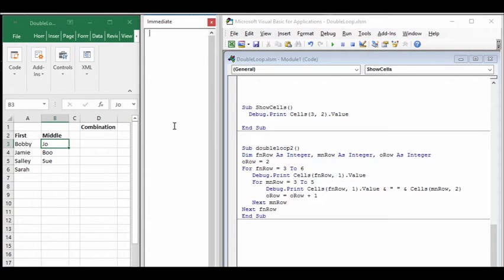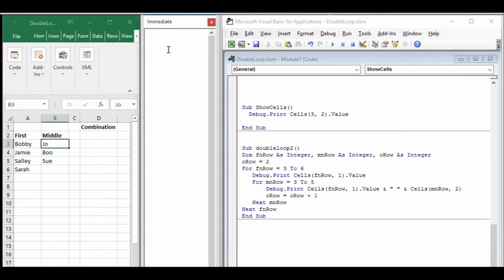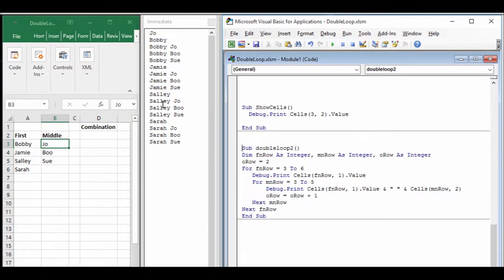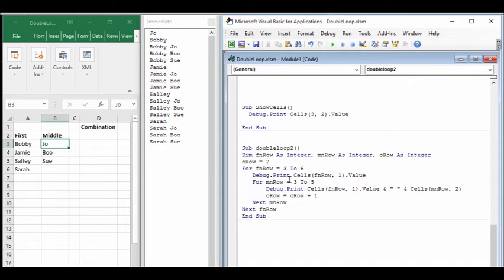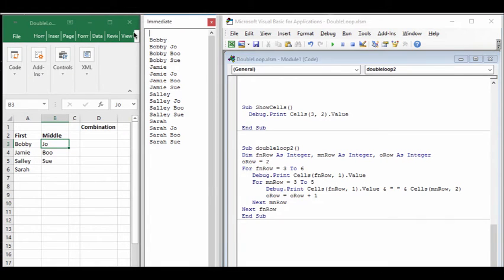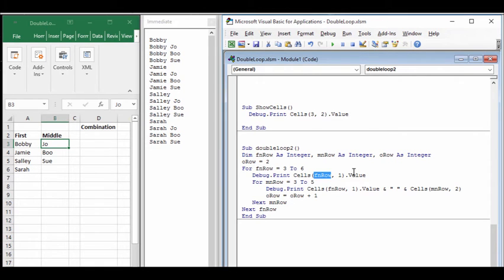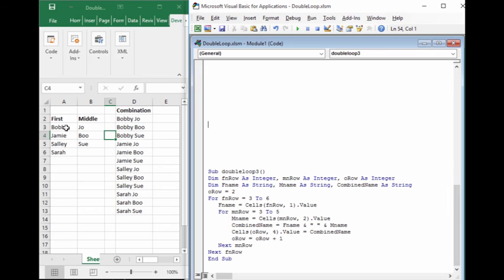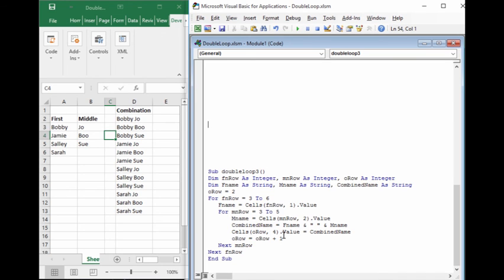VBA Nested For...Next Loops for Navigation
Using VBA For...Next loops for navigation